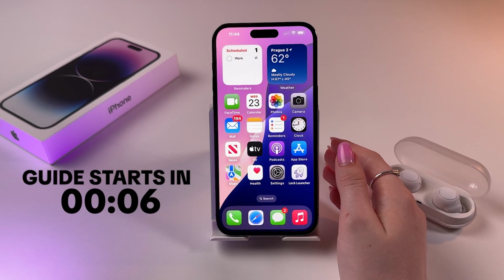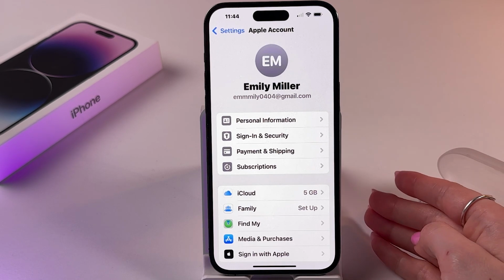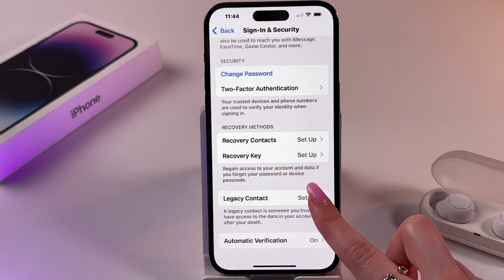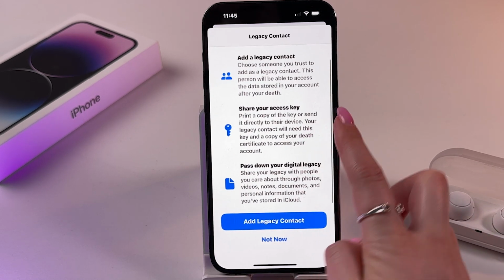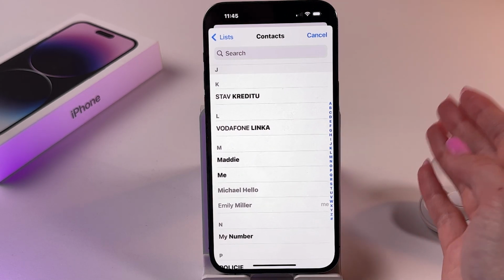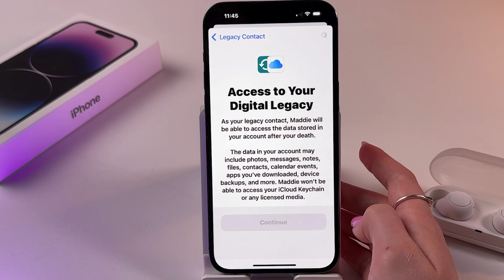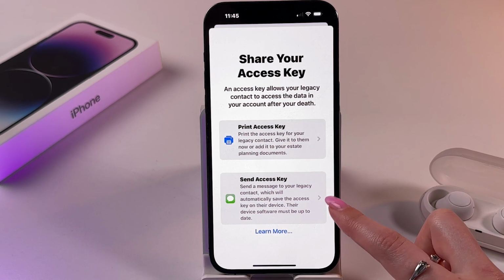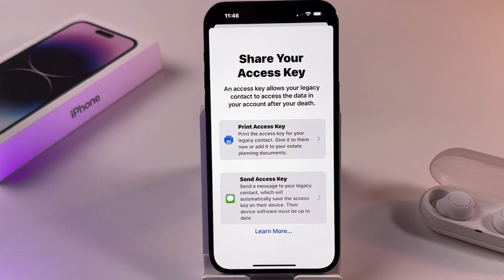Protect Your iPhone Data: Add a Legacy Contact Before It’s Too Late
Discover how easy it is to add a trusted individual who can access your iCloud data after your departure. In this tutorial, I guide you through the process of setting up a Legacy Contact on your iPhone. From navigating your settings to selecting and confirming your contact securely, ensure your digital legacy is preserved safely. By following these straightforward steps, you can rest assured that your beloved memories and important information are passed on to a person you trust.

This video also covers the following topics:
- Establishing a Legacy Contact in iPhone Settings
- Guide to Setting a Trusted Legacy Contact on Your iPhone
- Steps to Add a Legacy Contact on an iPhone for Secure Future Access